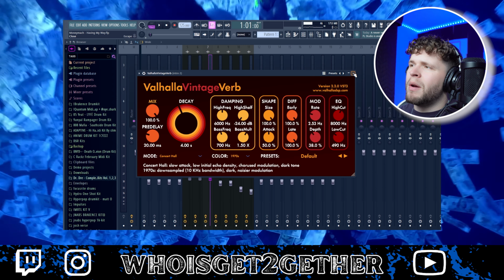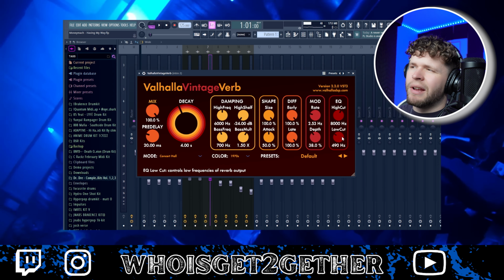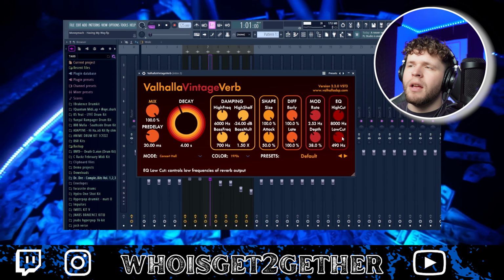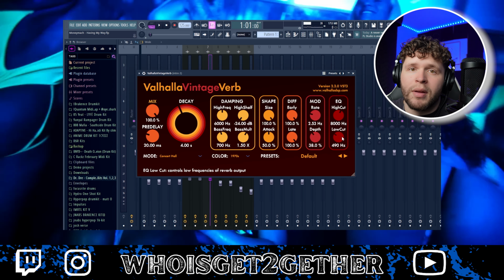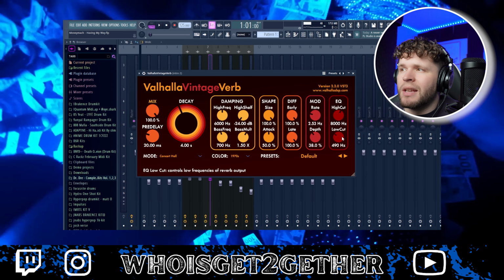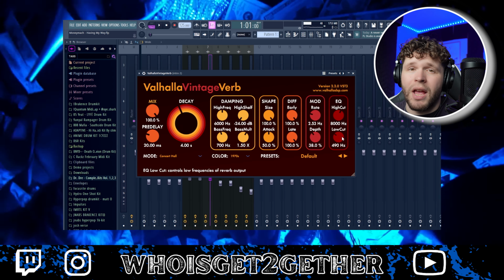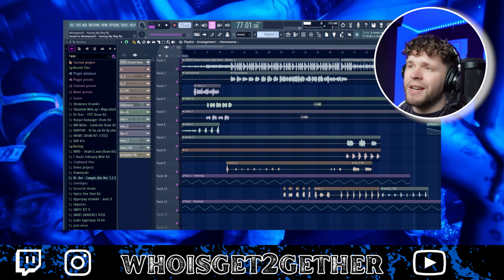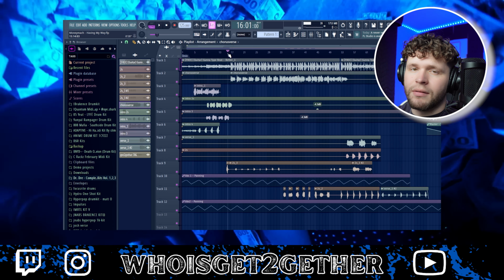How To Mix Vocals Like Don Toliver | FL Studio Tutorial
Rate my mix out of 10 in the comments!

0:00 - intro
0:05 - song preview
0:19 - techniques used
6:09 - before & after
6:33 - outro